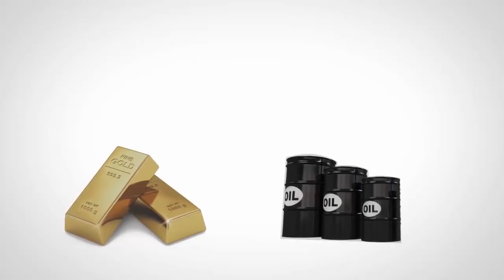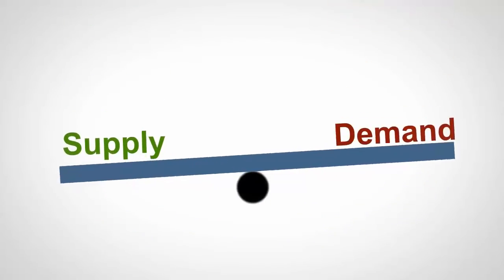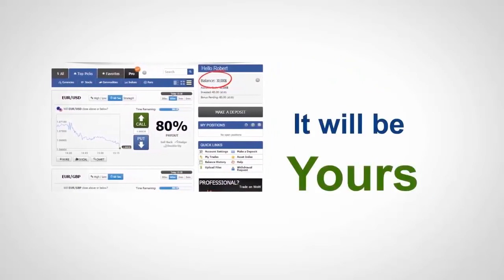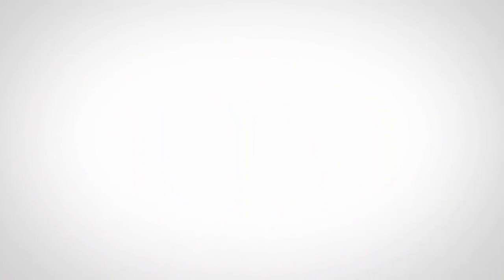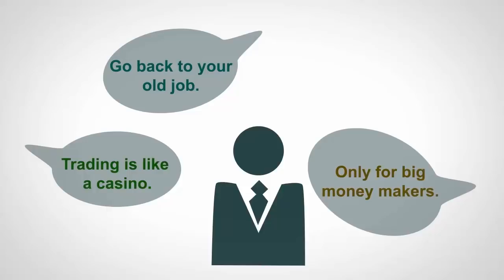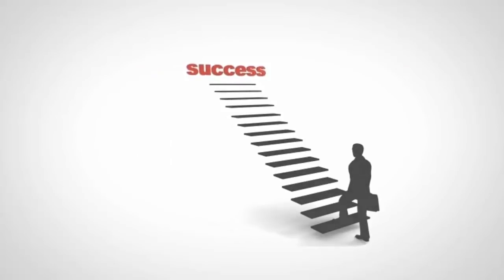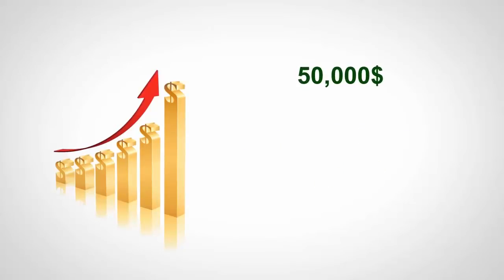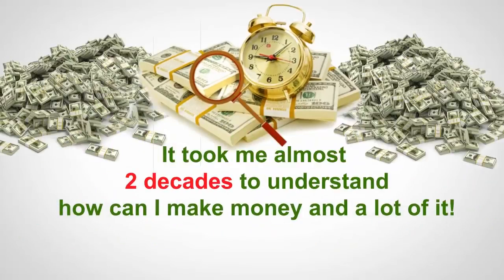How To Make Money Online From Home - 100% Secret Facebook Cash System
The CB Passive Income For 2017

How To Make Money Online From Home 2017 - Earn $2,565.69 a Day With Clickbank & Clicksure
You may be wondering who am I and what qualify me to teach you how to make money online. Well, My name is Meir. You may have stumble on my name on the internet, probably in relation to my activities as a writer and publisher of business guides. This is just one side of me, the visible one. There has been another side to my online presence, a concealed one, as a leading player in the internet marketing arena.
I've been an active internet marketer since the first days of the Internet, back then the reigning search engines where dinosaurs bearing names like Alta-Vista, Infoseek and Lycos, while Google was just a vague idea in the minds of two brilliant Stanford students.
As I don't believe in theories and opinions, I've tested dozens of ways and strategies of making money online. Some proved to be successful while others bombed (and served me well as learning experiences). I must've been doing something right as I managed to accumulate along the way a seven figure fortune. The bottom line is that I've come up with a simple most effective strategy of making money online, as a matter of fact this strategy made me a millionaire - in this book I'll show you exactly how it works so that you too will be able to make tons of money online.
Why reveal my methods now? Well, I'm semi retired and I've made enough money so that my kids do not have to work one more day in their lives (if they so desire). I've had my blessings and now I want to help others succeed as well, this is my way to give back.